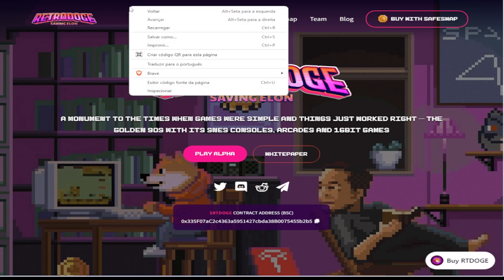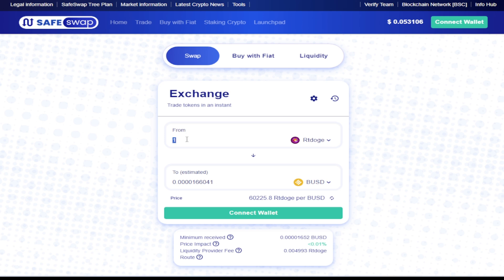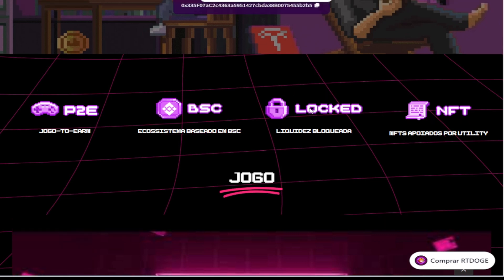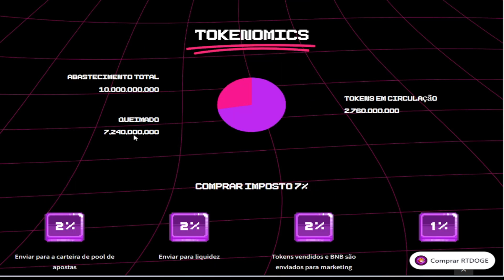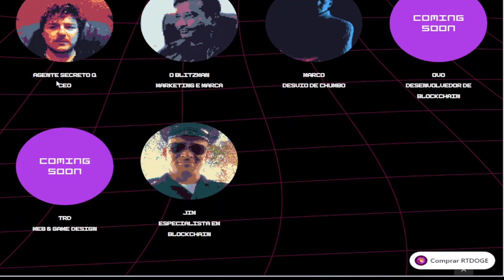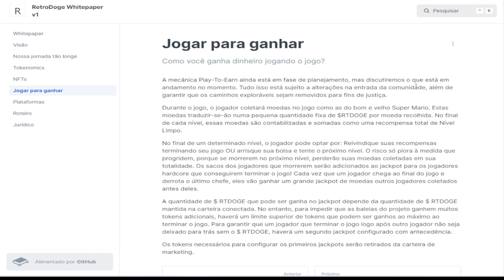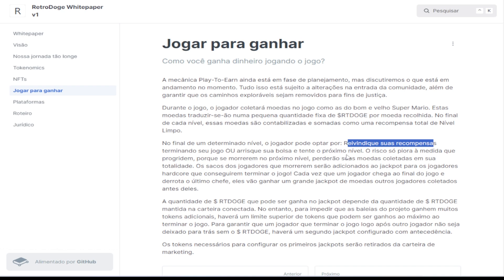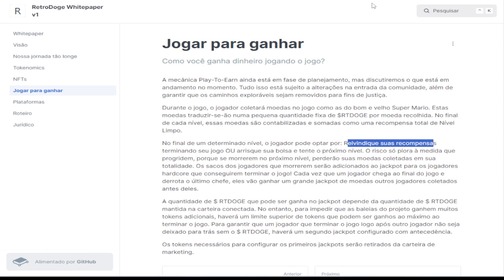Retro Doge Jogo em Alpha Premiando Totalmente Free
Esse vídeo não se trata de uma indicação de investimento, e sim de um material informativo, cabendo a cada um se responsabilizar por seus atos.

O material vem com intuito de auxiliar a se ingressar nesse mundo de jogos NFT Play to Earn e  Pay to Win/ Play to Earn, dando uma alavancagem nos investimentos em cripto ou investimentos na bolsa de valores para uma liberdade financeira ou renda extra.

Top Plataformas que no Momento Estão Pagando

* Free

* Requer Investimento

Lembrando não é uma indicação de investimento, a maioria dos jogos são free, mais se quiser um ganho
considerável precisa de um mínimo de investimeento, deem uma força para o canal entrem pelos links
todos esses sites já sacamos.